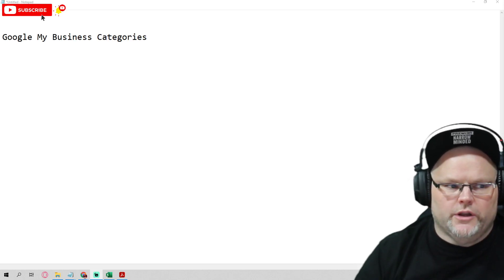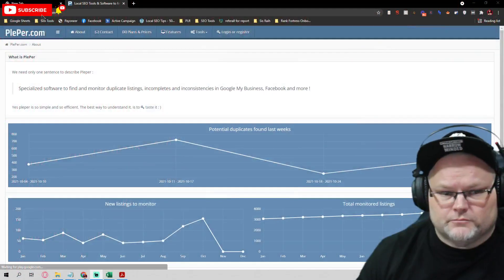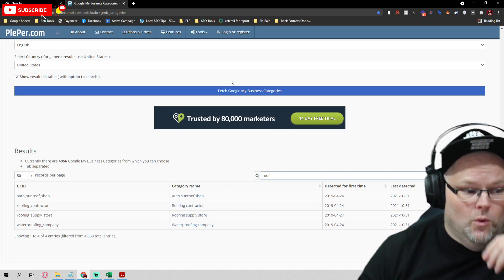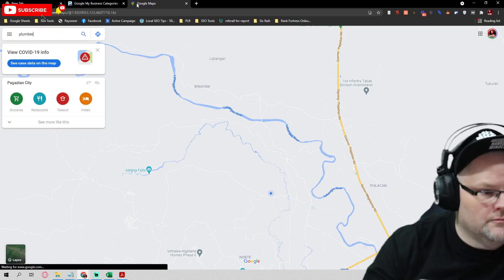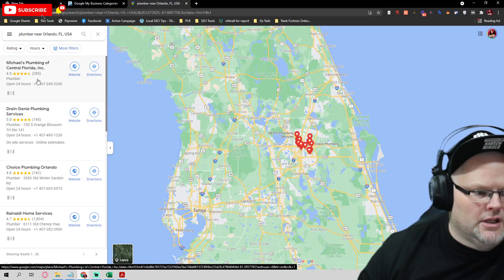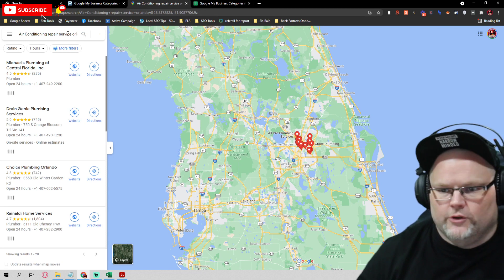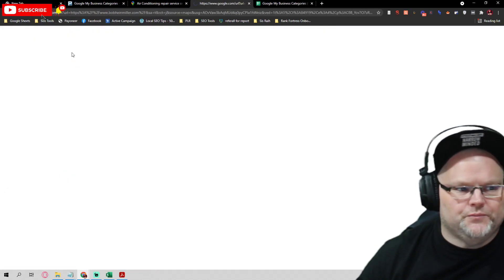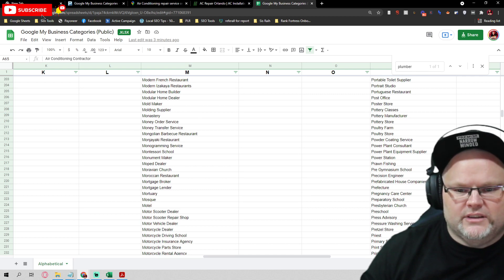Google My Business Categories – Hack the Competitions GMB Categories 😮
👈 Make sure to signup for GMB Pros $1 Trial for 30 days Google My Business Categories – Hack the Competitions GMB Categories 😮

00:00 Google My Business Categories
02:00 What are the Google my business categories?
04:00 How do I choose a category for my business on Google?
05:00 What are business categories?
06:00 Which is the best Google My Business Category?

Google my business categories are a key element of your Google My Business Listing as they influence how you rank on google and if people will find out what services or products that YOU offer. Make sure the right ones get picked for this ingredient in making an effective listing! In today’s video, we'll go over picking primary AND secondary category choices so make sure to watch – plus I give some tips about selecting them too :)

Did you know that if your competitors are ranking higher than you in local searches, Google My Business (GMB) categories might be the reason? Here's a cool trick to find out which GMB category they're using and how we can use this information against them.

Google My Business Categories are the primary ranking factors that you need to consider when optimizing your listing for visibility in Maps.
While every business needs a primary category, there is also 9 secondary options which will be helpful if they match up with certain industries or fields of interest on Google's end because then these categories can help boost rankings by showing off expertise over other businesses who don't use them at all - but what makes each one better? Can't really say since it doesn’t let us see anyone else's list besides our own competitors'.